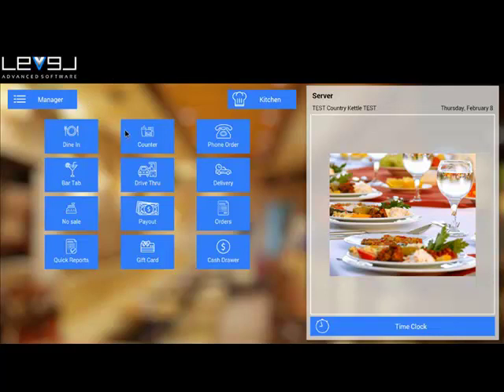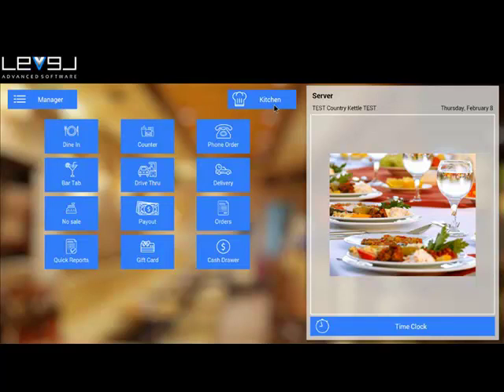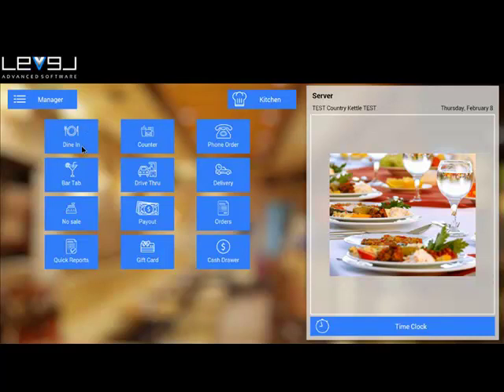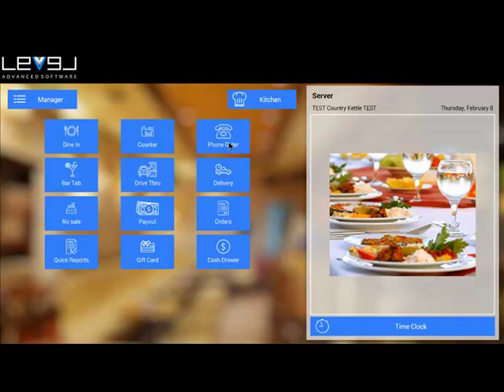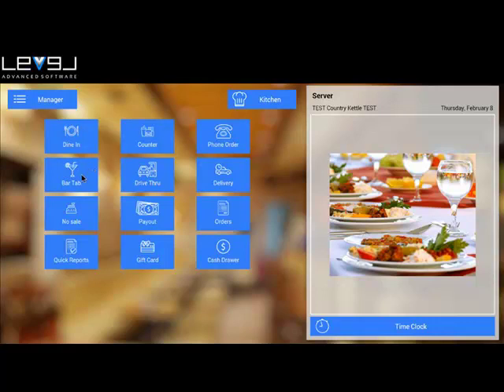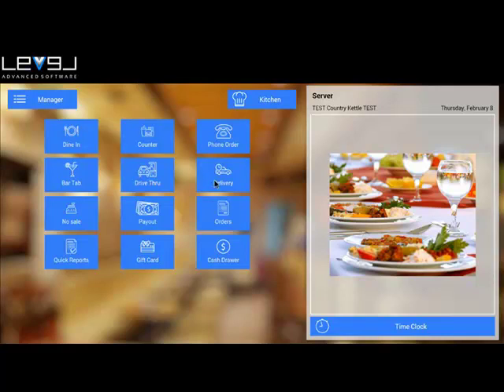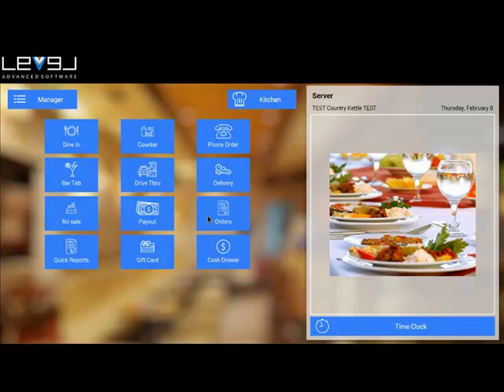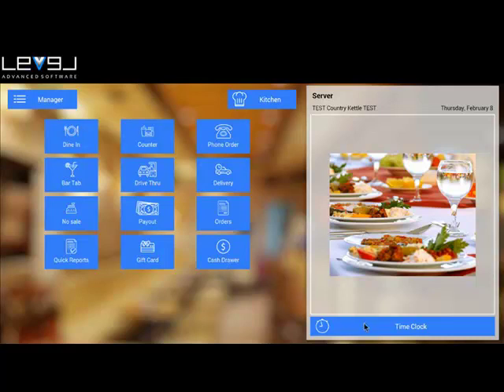Main Screen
Description of the main Level POS screen.